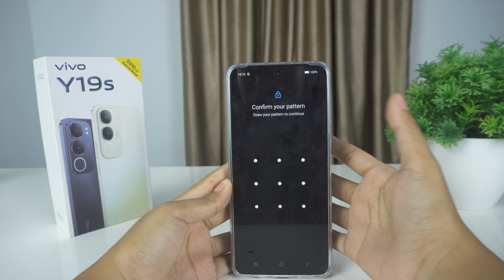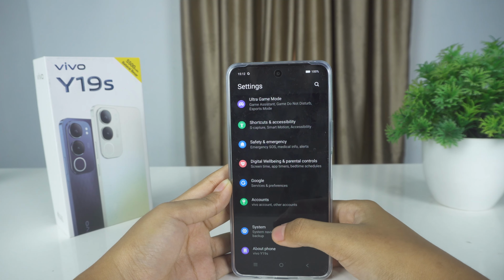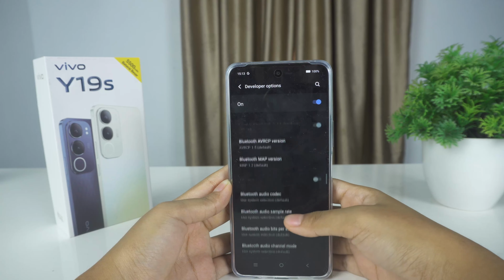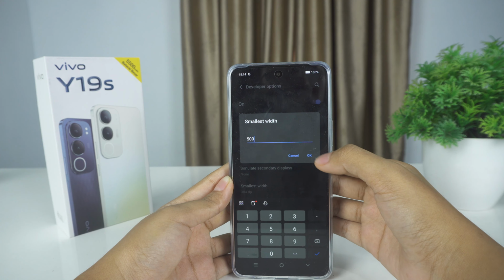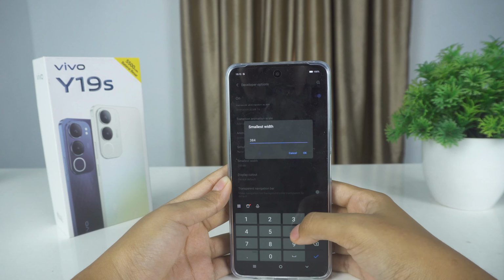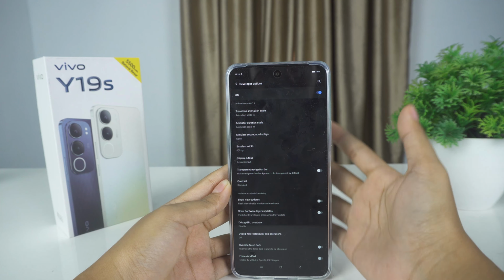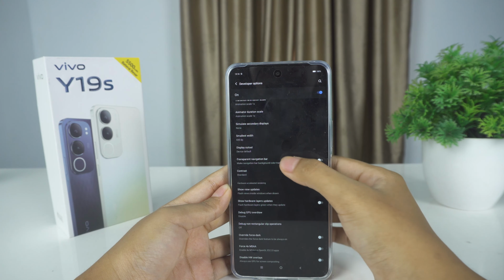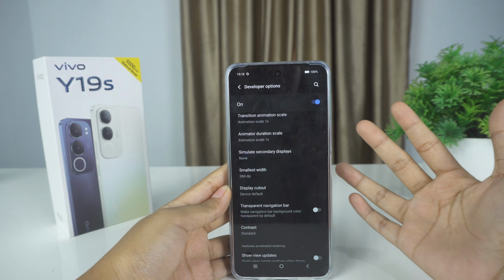How To Change/ Settings Dpi Vivo Y19s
Video about How To Change DPI Vivo Y19s. Hopefully this tutorial how to setting DPI, how to change Smallest width on Vivo Y19s Cellphone is useful for all us.